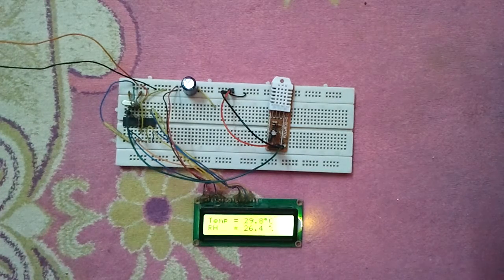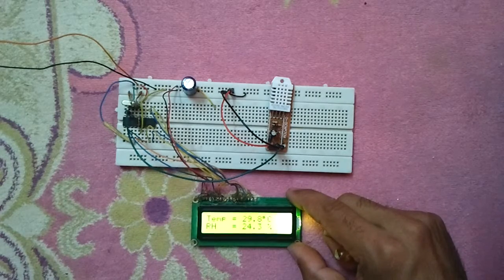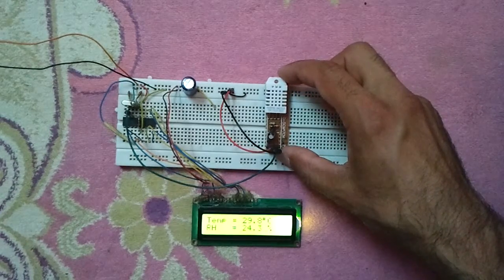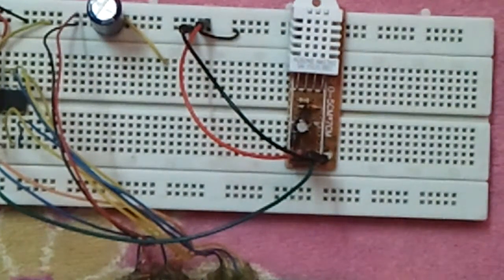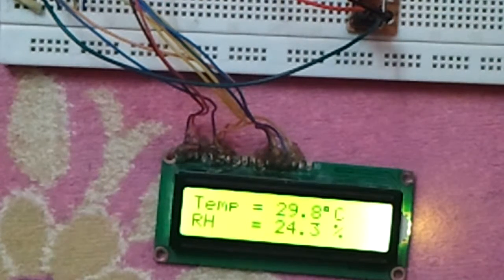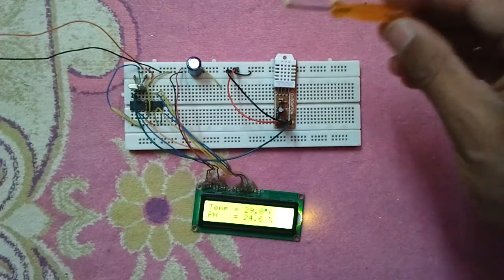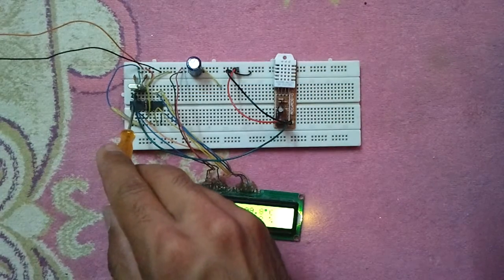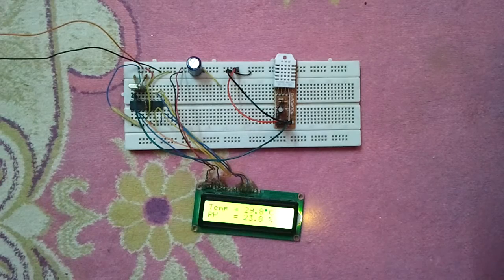Interfacing PIC16F84A with DHT22 (AM2302-RHT03) humidity and temperature sensor